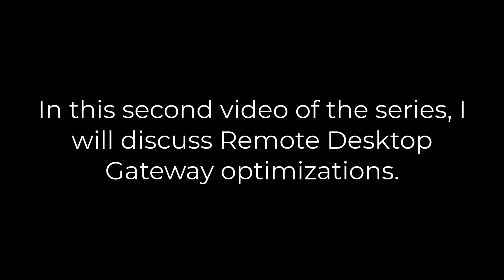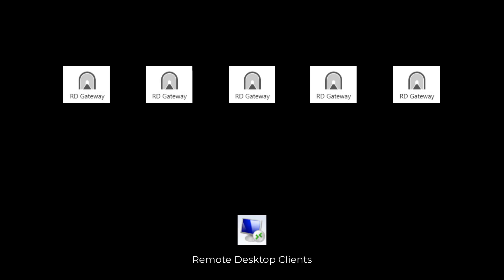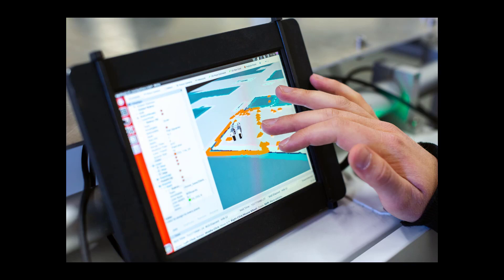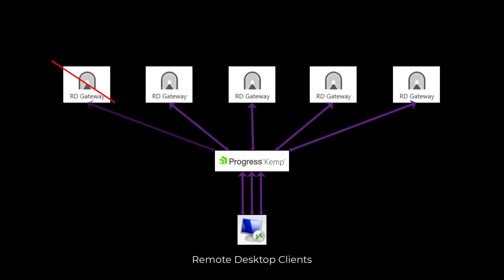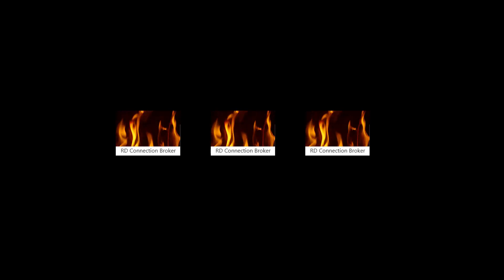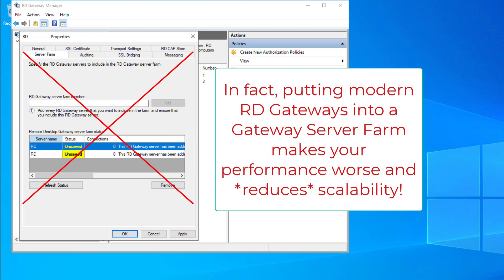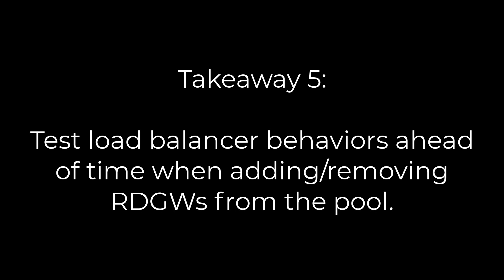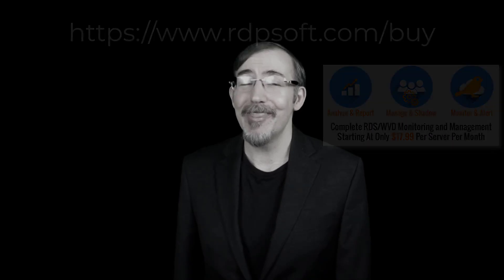Episode 7 - Supersize Your RDS Part 2 - Optimizing Remote Desktop Gateways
In this video, Andy shows you how to optimize your Remote Desktop Gateways to handle thousands of users without problems.  This is the second video in a series that shows you how to optimize larger RDS deployments for reliability and scalability.  Upcoming videos will also discuss clustering large RDS deployments, and how to effectively manage large RDS deployments.